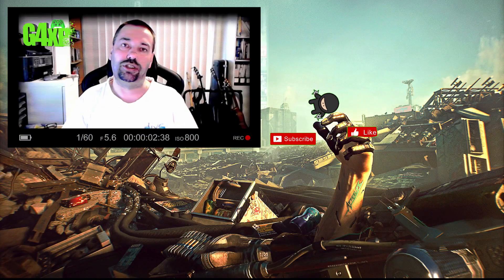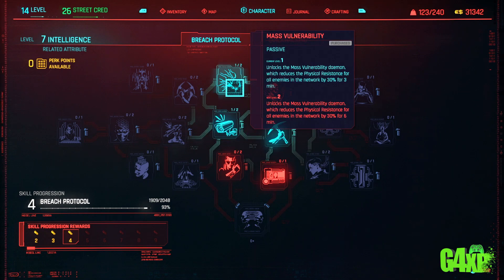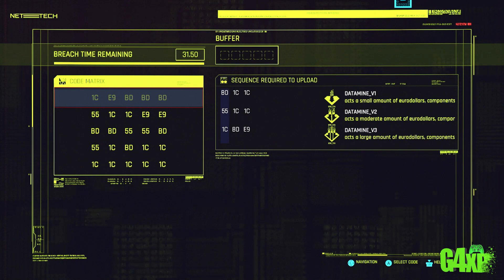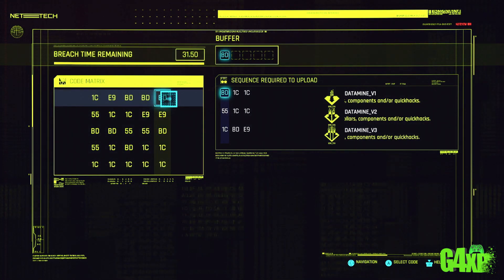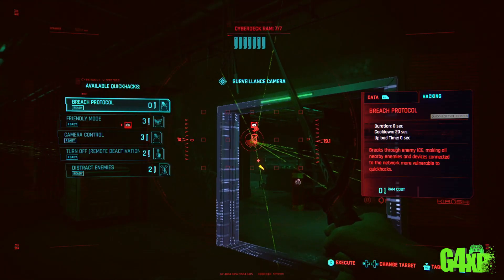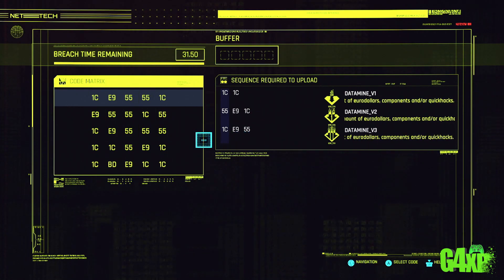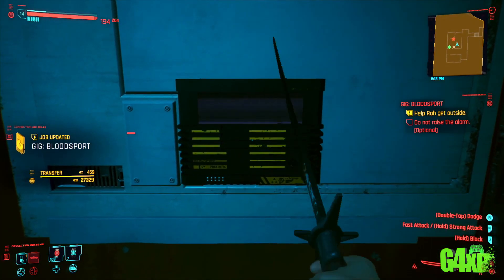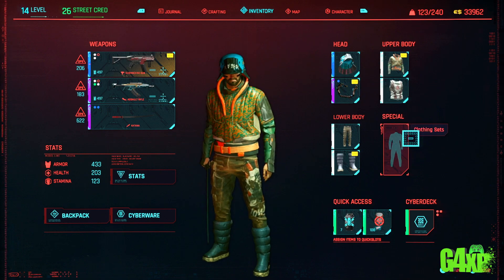Cyberpunk 2077 | Tips & Tricks| Breach Protocols - How they work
So today i am going to share what i have learned so far about Cyberpunk, hopefully it will help you understand the game